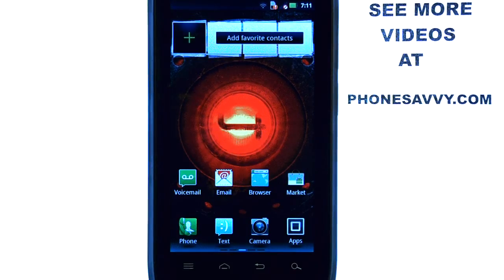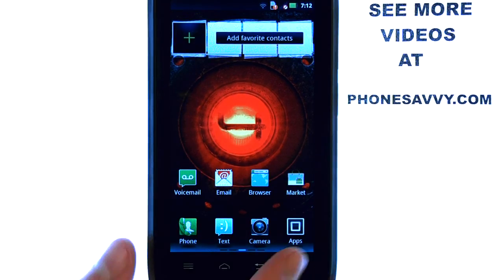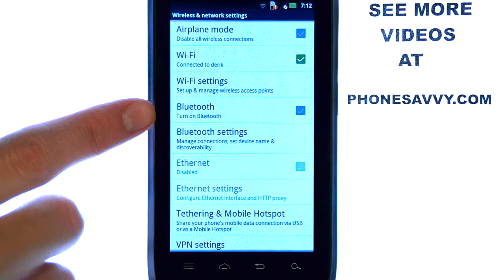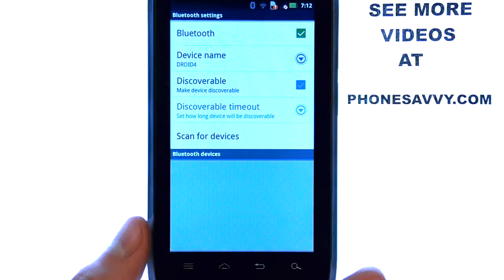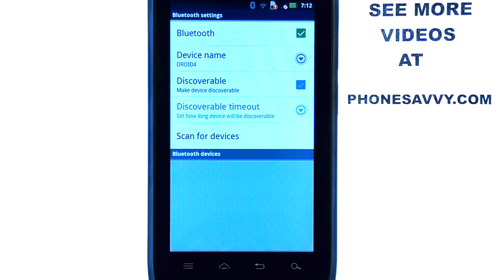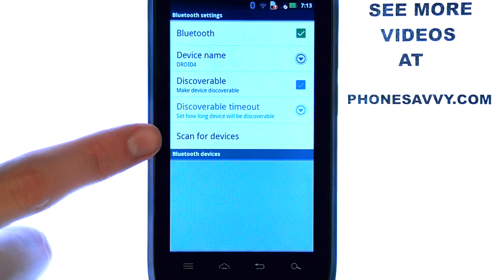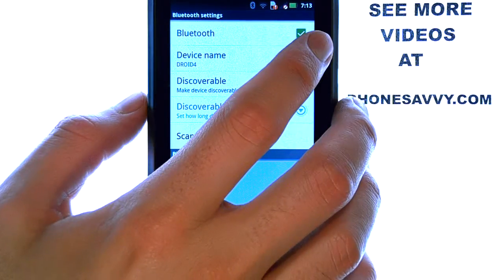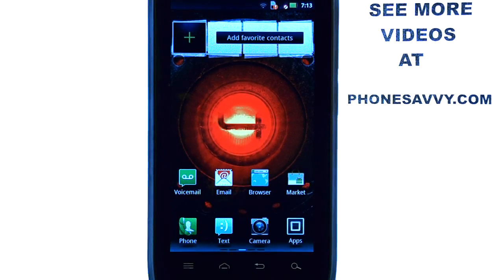Motorola Droid 4: How Do I Connect And Pair Bluetooth?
This video will show how to connect and pair a bluetooth device to the Motorola Droid 4.